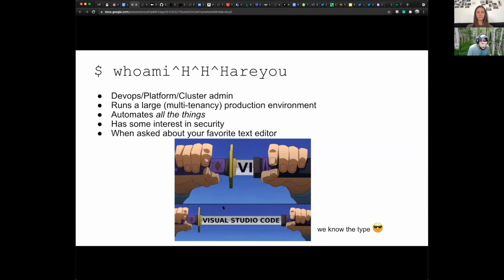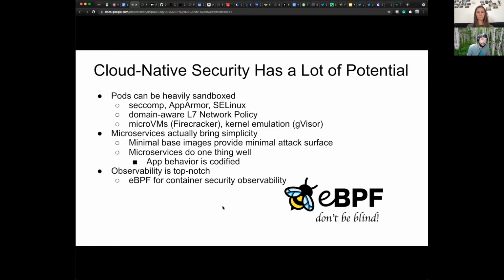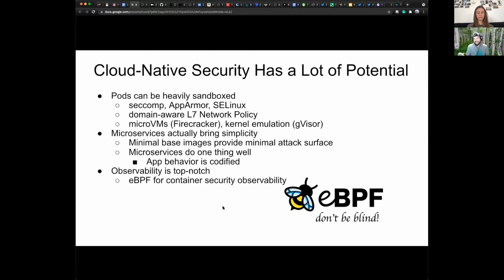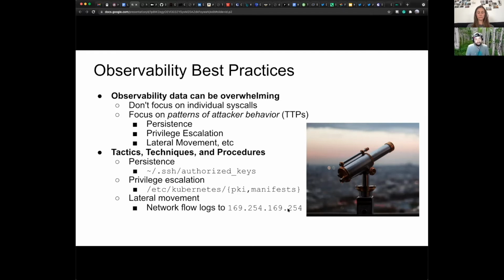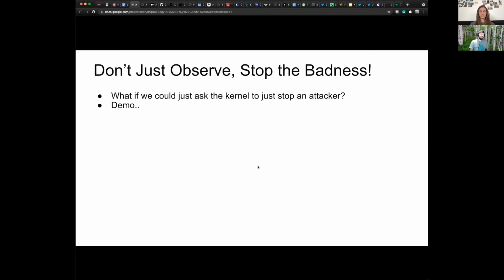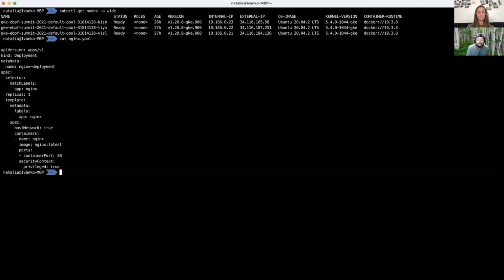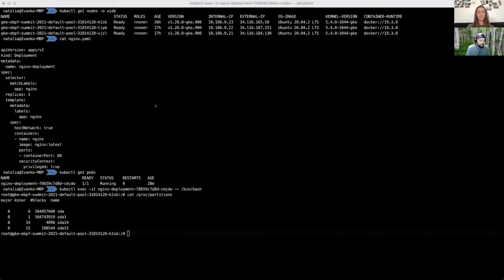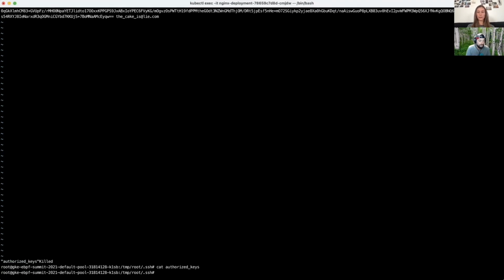Keeping your cluster safe from attacks with eBPF – Jed Salazar, Natalia Ivanko, Isovalent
eBPF has proven to be the optimal solution for security observability, but what if it could also actively prevent attacks from compromising your cloud environment? eBPF's prime location in the kernel and full programmability enable security use-cases that include observability and the ability to respond to threats before they compromise your cloud-native environment.

In this talk, we'll show a simple attack on a Kubernetes cluster that can be detected and blocked in real-time in the kernel using eBPF. Leveraging the power of the kernel to gain real-time visibility into the memory of the process and observe system access we will then block the detected attack and protect the cluster from compromise.